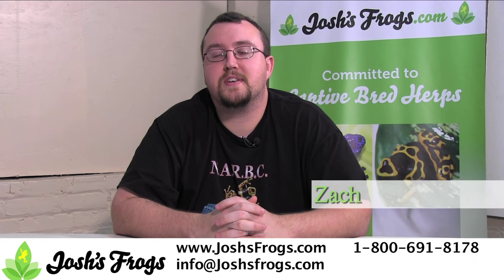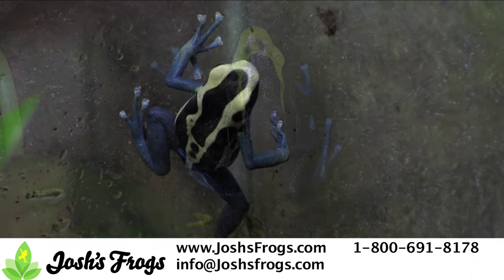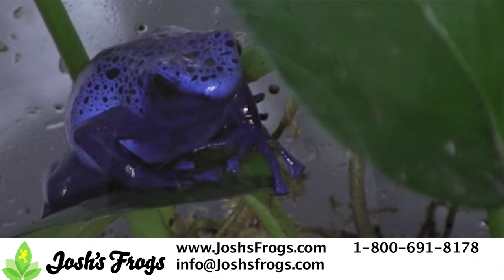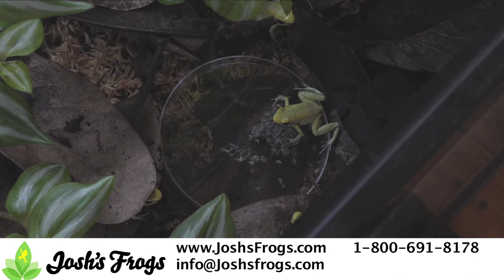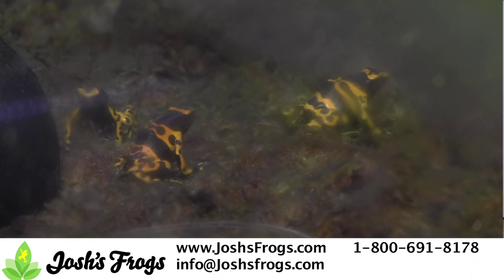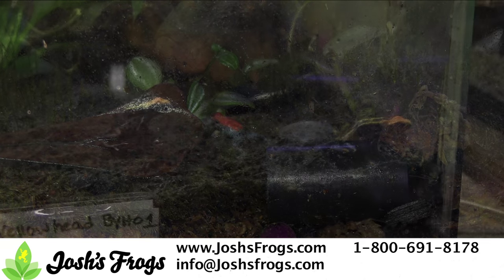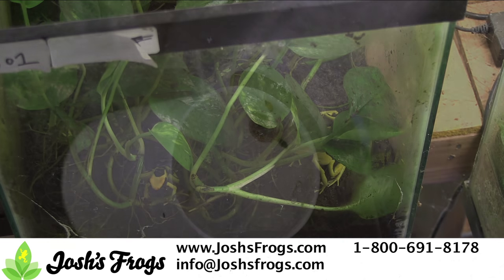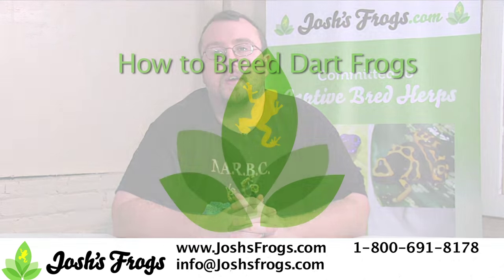How to Get your Dart Frogs to Breed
Love dart frogs, and want to make more of them? Let the dart frog experts at Josh's Frogs show you how to help your dart frogs breed!